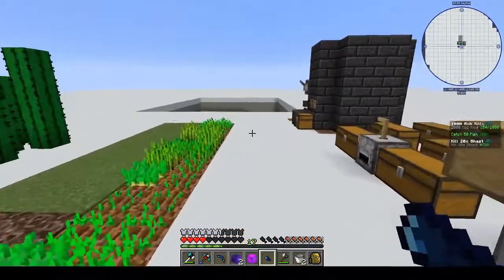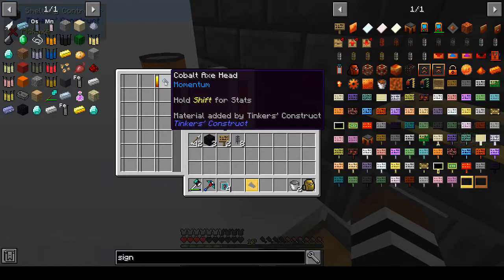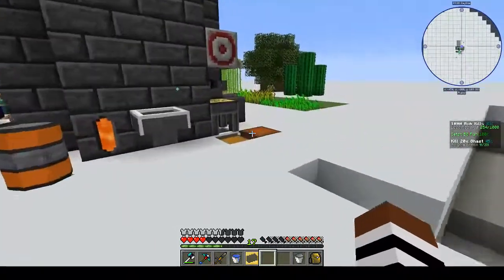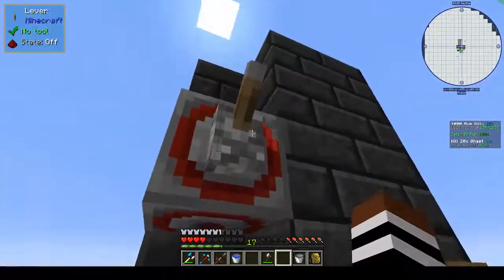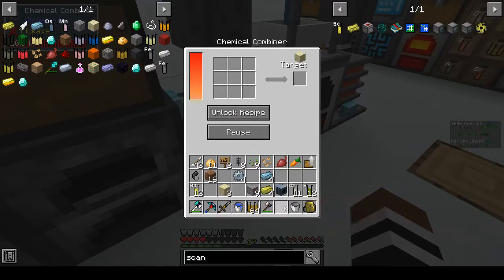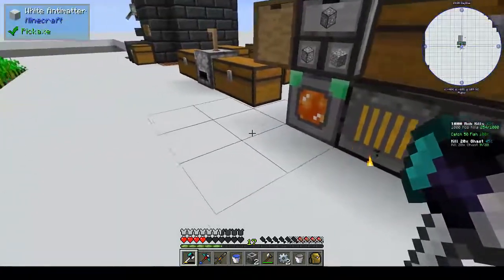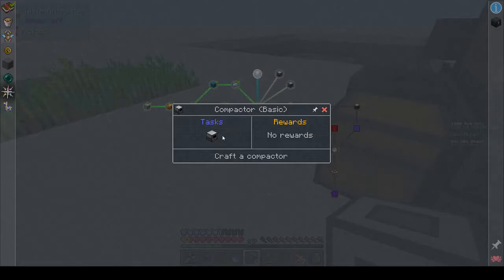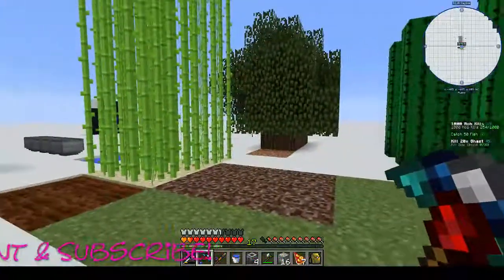Antimatter Chemistry | Machine frames and more | Ep 17 | Modded Minecraft